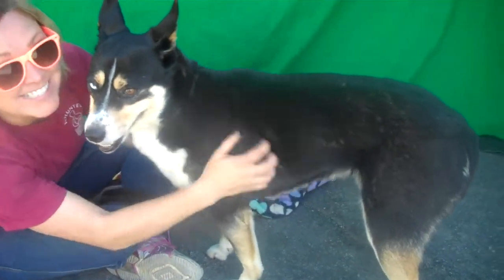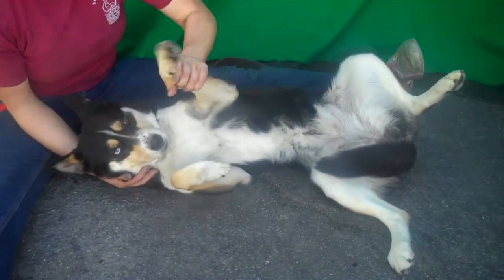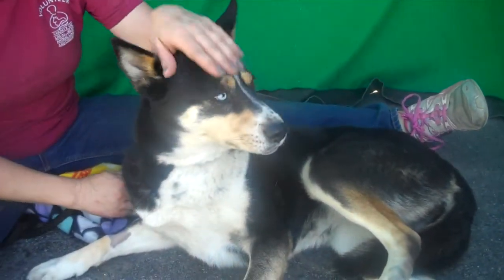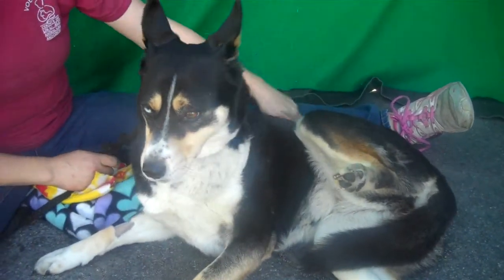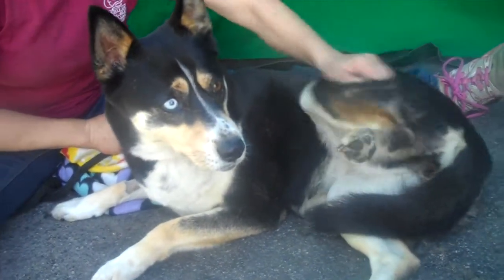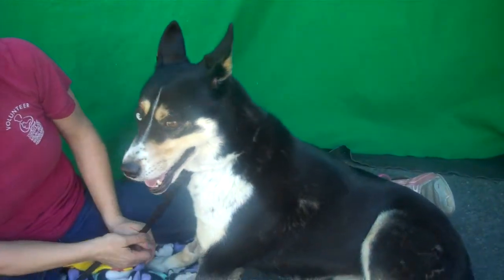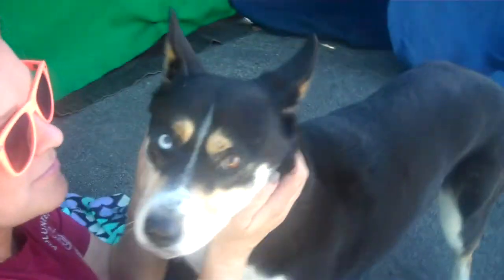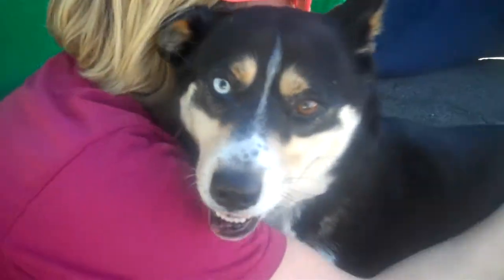A5044427 Puffin | Siberian Husky/Australian Shepherd